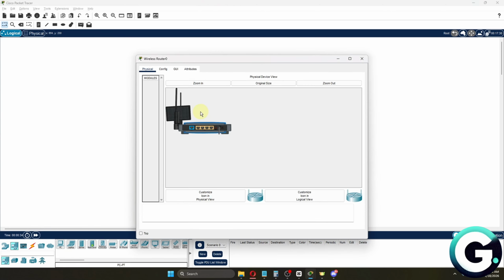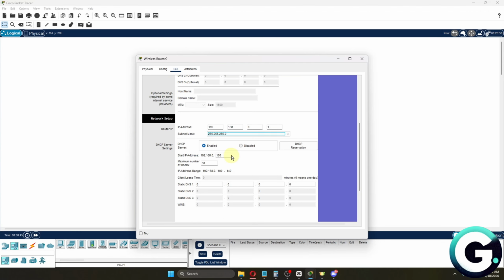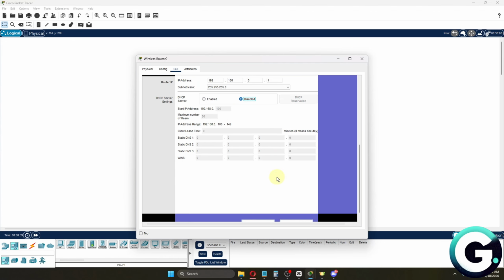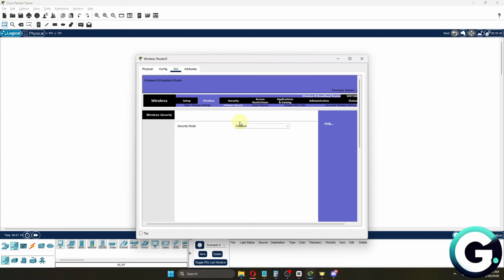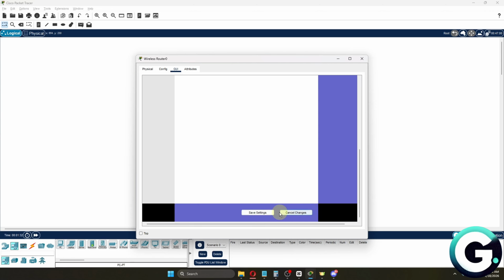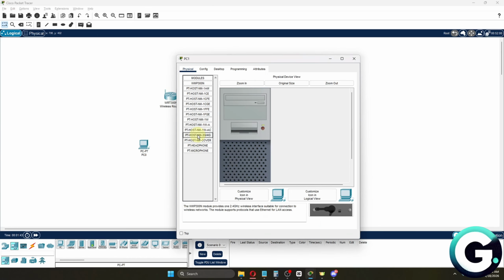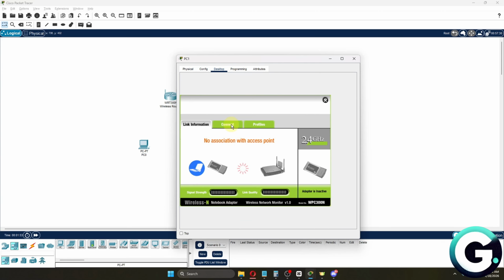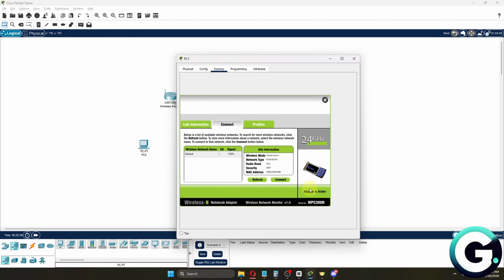How To SET Password On Cisco Router In Packet Tracer (EASY) 2026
How to set password on Cisco router in Packet Tracer is explained step by step for beginners. Learn how to configure console, VTY, and enable passwords to secure your network device. This helps protect your router from unauthorized access and improves network security.